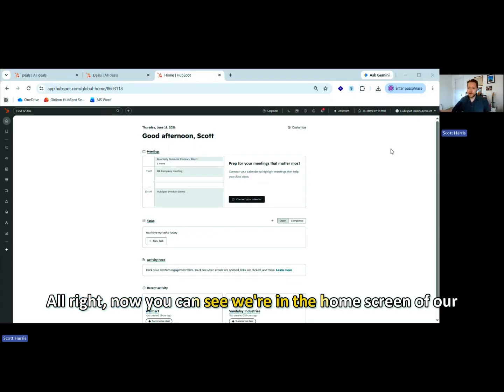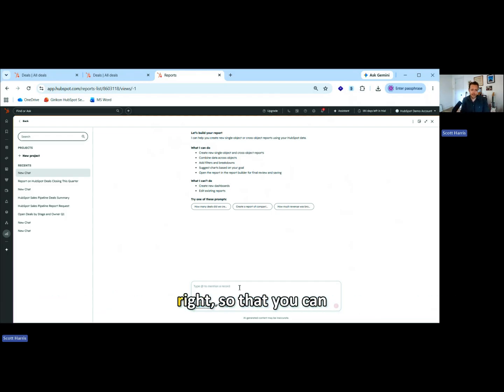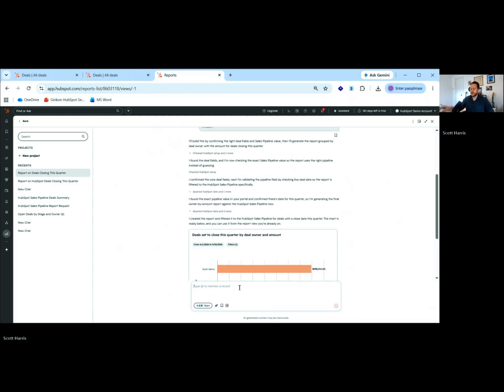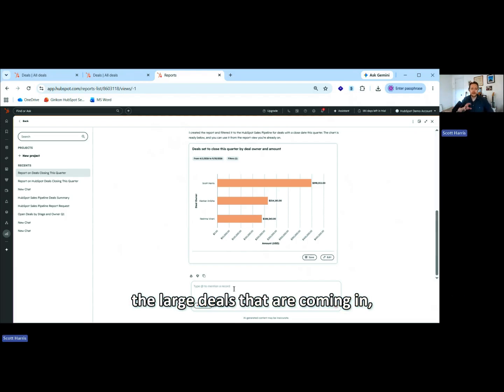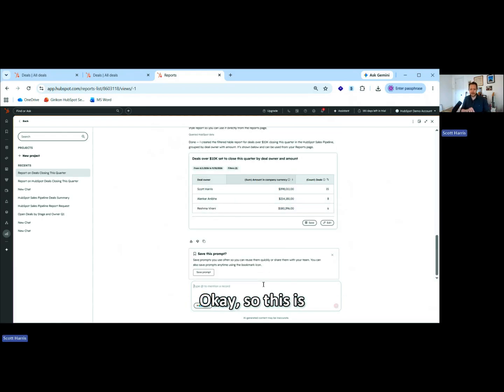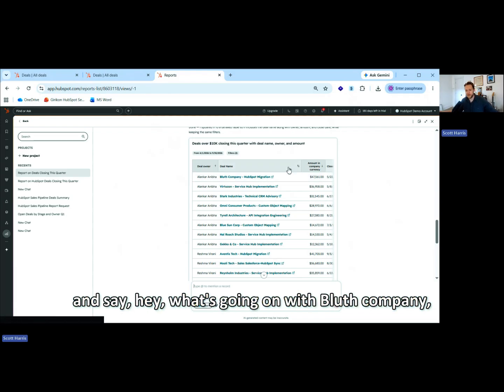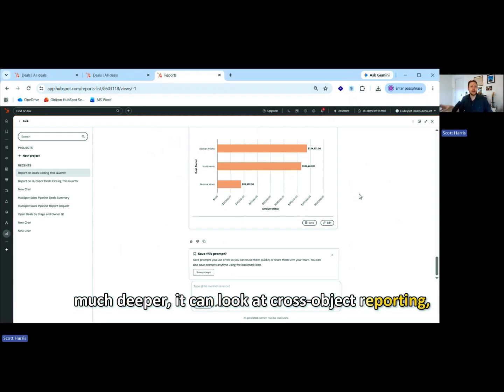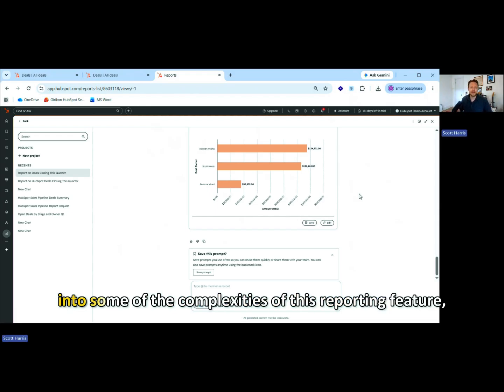HubSpot AI Report Builder: Full Demo + the #1 Data Mistake to Avoid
HubSpot's AI Report Builder lets you build custom reports with plain English instead of manually dragging fields into rows and columns. If you're a sales leader, marketer, or running RevOps, this demo shows you exactly how it works — plus the one CRM habit that can quietly wreck every report it generates.

THE OLD WAY (AND WHY MOST TEAMS GAVE UP ON IT)

Building a custom report in HubSpot used to mean figuring out your primary object (contacts or deals?), working out join criteria, then manually dragging properties into rows and columns. It's slow and unintuitive enough that most teams just gave up and exported everything to Excel instead. HubSpot's AI Report Builder — part of its Breeze AI suite — replaces that process with a chat interface: describe the report you want in plain English, and it builds it in about 20-30 seconds.

Girikon Sales Director Scott Harris takes the AI Report Builder from a blank slate to a full multi-object dashboard, live:

- Building a simple "deals closing this quarter" report by deal owner and amount
- Drilling that into a pivot table for deals over $10K — the kind of report you'd pull before a weekly sales meeting
- Correcting the AI mid-build to add the deal name, showing how the chat-based editing actually works
- Pulling closed-deal and commission reporting to review past sales performance
- Running cross-object attribution reporting to see which sources are driving closed-won revenue

THE #1 TRAP: YOUR DATA, NOT THE AI, IS THE RISK

As Scott puts it: "AI is a mirror — if your data is messy, your reports will be beautifully formatted lies." Every report in this demo depends on properties like source and deal owner being mapped correctly in the first place. If your Salesforce-HubSpot integration is misconfigured, your dedupe rules aren't catching duplicate contacts, or reps aren't associating contacts to deals correctly, the AI won't flag any of it — it'll just visualize the wrong data faster and hand you a polished chart pointing your strategy in the wrong direction.

⏱ TIMESTAMPS

0:00 Intro – Why Custom HubSpot Reporting Used to Be a Pain
0:40 What This Demo Covers
1:10 Navigating to HubSpot's AI Report Builder
1:35 Demo 1: Building a "Deals Closing This Quarter" Report
2:50 Demo 2: Pivot Table for Deals Over $10K + Sales Meeting Prep
4:35 Demo 3: Closed Deals & Commission Reporting
5:05 Going Deeper: Cross-Object & Attribution Reporting
5:30 The #1 Trap: Why Messy CRM Data Breaks AI Reports
6:35 Free HubSpot Data Health Check

Not sure your CRM data is clean enough to trust an AI-generated report? Book a free HubSpot health check with Girikon

Girikon is a Salesforce Gold Consulting Partner and HubSpot solutions provider helping sales, marketing, and RevOps teams get more out of their CRM.